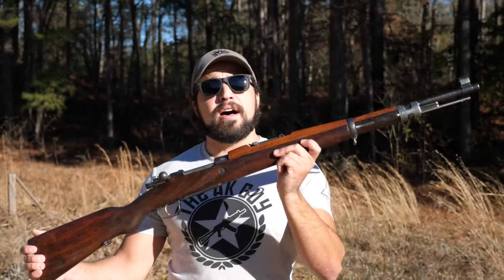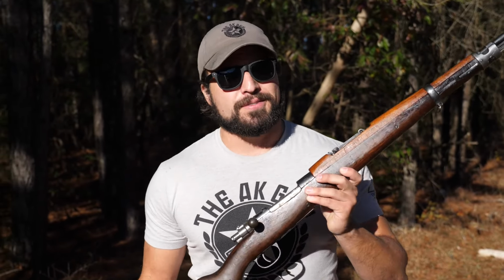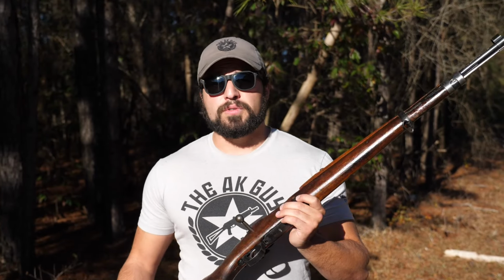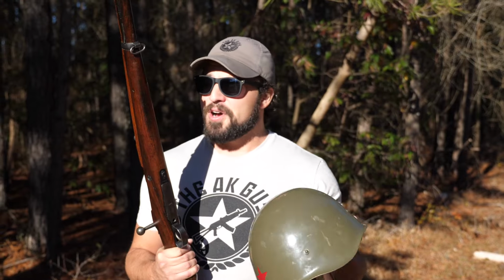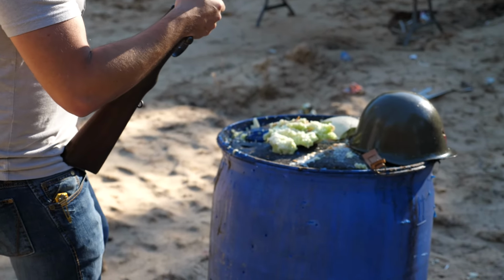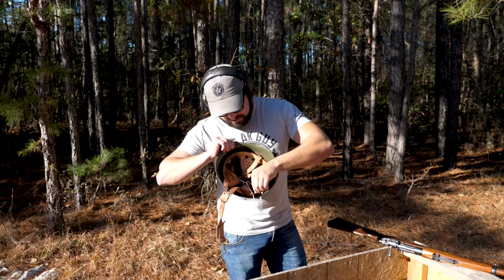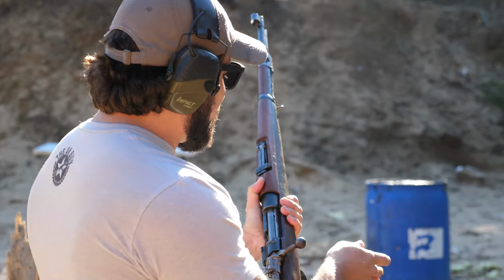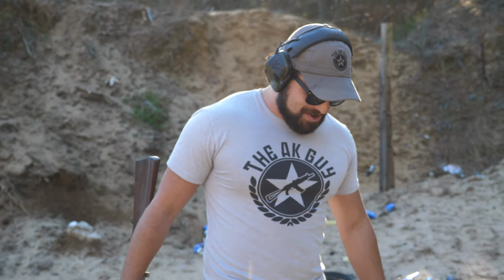MY NEW BOLT GUN -- Slavic Mauser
Today we look at one of the newest addition to my collection, a piece of German engineering with some slight Soviet flair!

About Me

My name is Brandon Herrera. I'm the owner and operator of The AK Guy Inc, a 07 Firearm Manufacturer based out of Fayetteville, NC. I also co-own Stark Media Group, and designed the rifle known as the AK-50.

I've started to dedicate this YouTube channel above all to have fun, but also as a way to document my entrepreneurial journey for the next few years as I try to grow my companies. Hopefully, people can learn from my example, successes, and failures.

Either way, I'm having a lot of fun with it so far, and I hope it's just as fun to follow along!